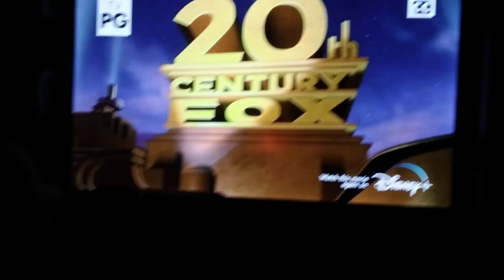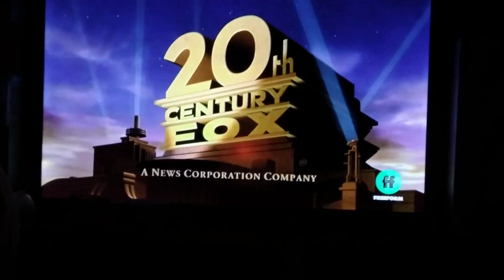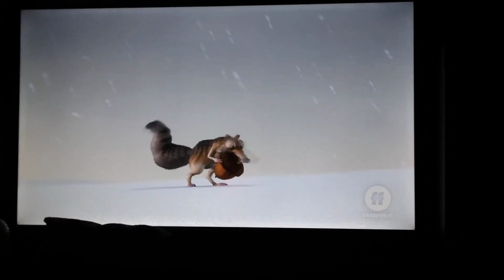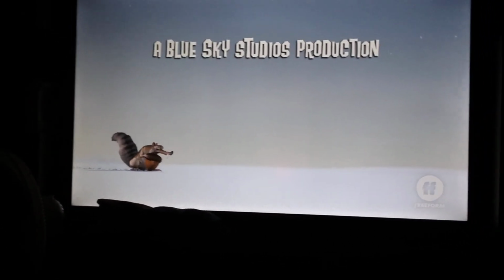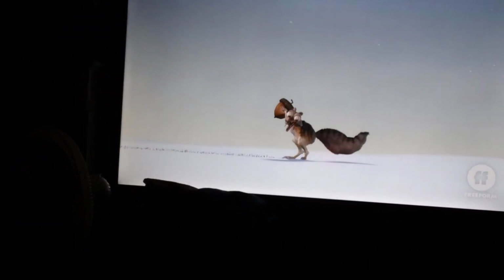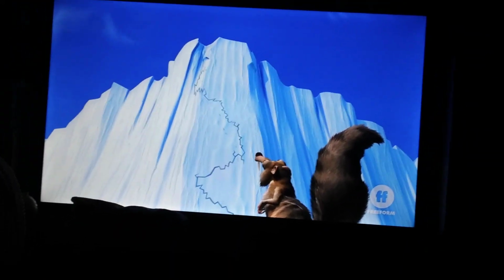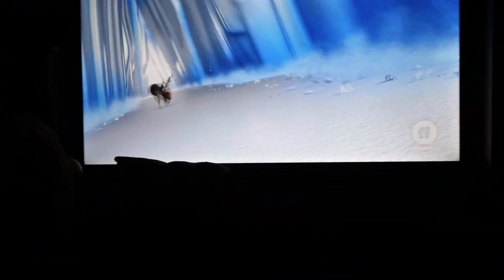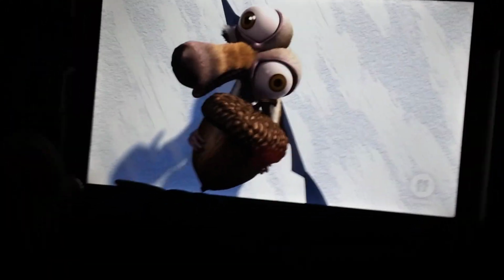Ice Age - Freeform Intro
This Movie was Taken After The Middle.

This was Also Taken before an Episode of Family Guy During Family Guy Fridays.

Take Note on Freeform, It just Updated the Logo in 2018 and the Letters Make It in 2014 look boring.